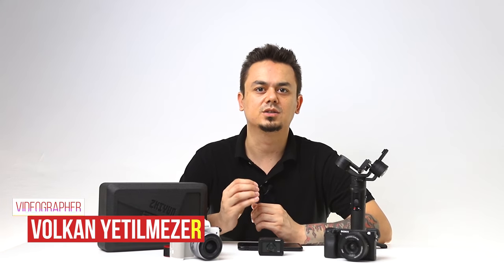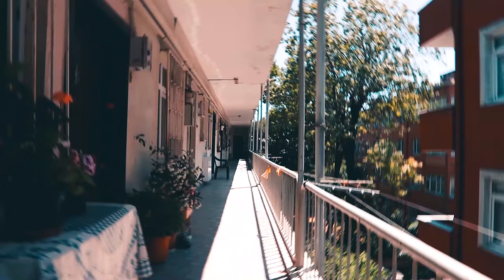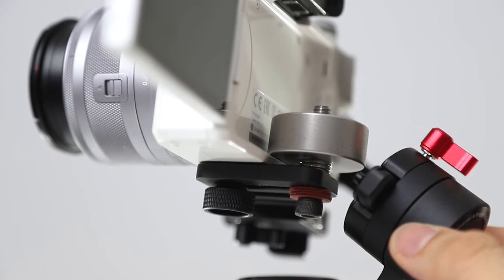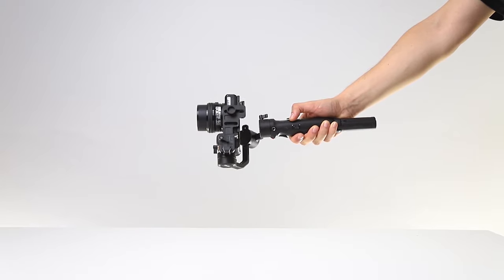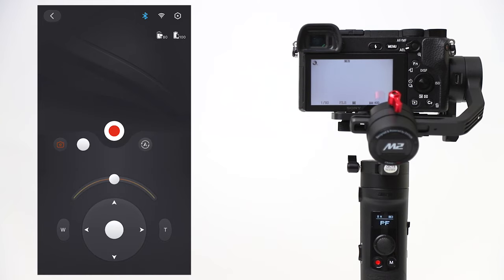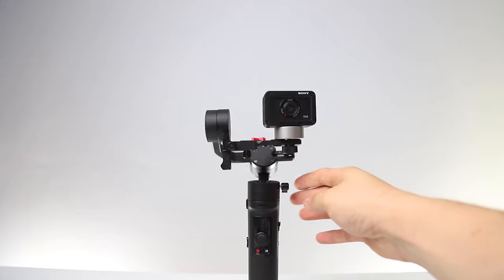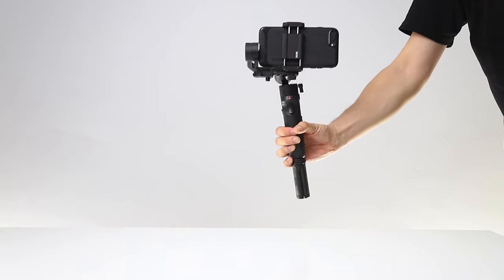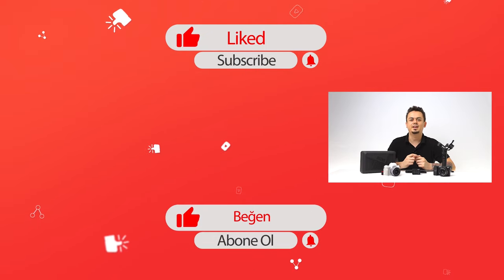Zhiyun Crane M2 Vortex and Vertigo by Volkan Yetilmezer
Zhiyun Crane M2 Vortex and Vertigo on M50, a6300, RX0 and iPhone by Volkan Yetilmezer

Fotoğrafçılık ve Videografi ile ilgili pek çok şeyi bu kanalda bulabilirsiniz.
You can find many things about Photography and Videography on this channel.

Sıkıcı teknik detaylar içinde boğulmak yerine, konulara eğlence yaklaşan ve basit şekilde anlatan bir kanaldır.
Instead of drowning in tedious technical details, it is a channel that brings entertainment to the topics in a simple and easy way.

- Ürün İncelemeleri
- Video ve Fotoğraf Eğitimleri
- Ürün Kullanım Eğitimleri
- Telefon İle Video Çekim Teknikleri
- Yarışmalar ve Hediyeler

- Product Reviews
- Photo and Video Trainings
- Product Use Training
- Video Shooting Techniques by Phone
- Contests and Gifts

Instagram hashtag